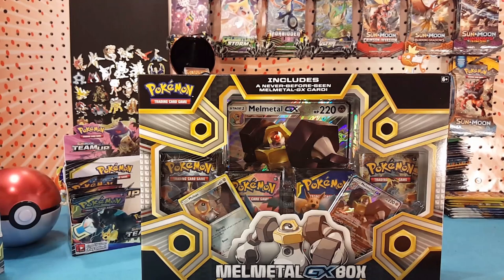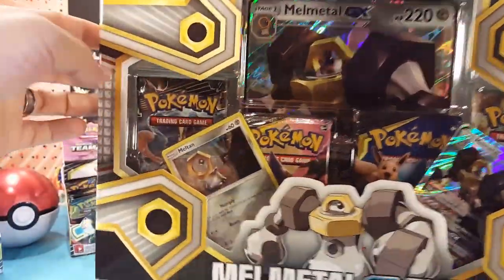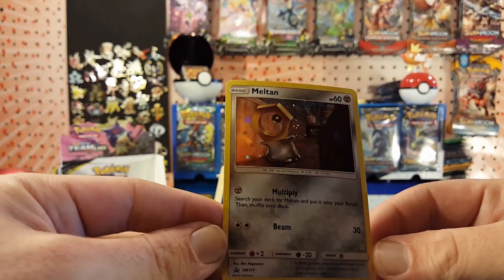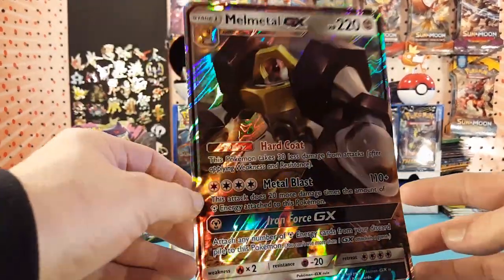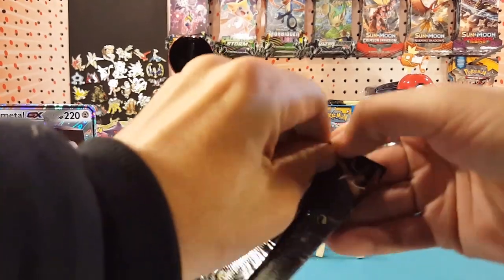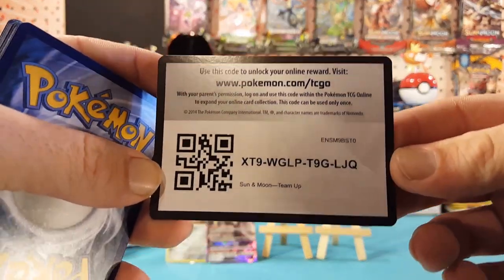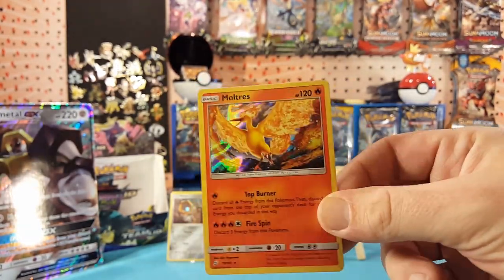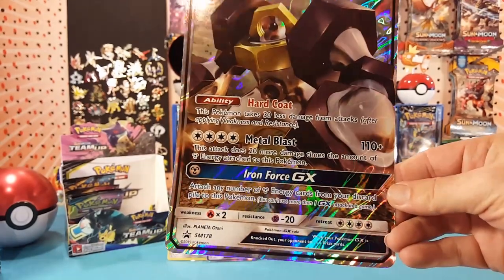NEW MELMETAL GX BOX POKEMON TCG OPENING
What's up guys! Matt here, and today the new Melmetal GX Box was released! Let's see all the goodies inside!

Upload Schedule:
Thursday - Random
Friday -